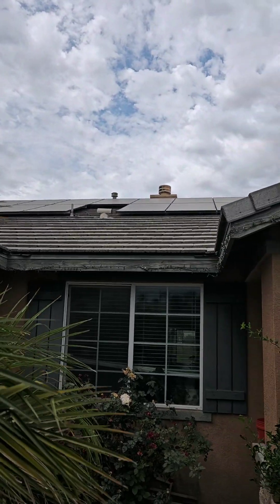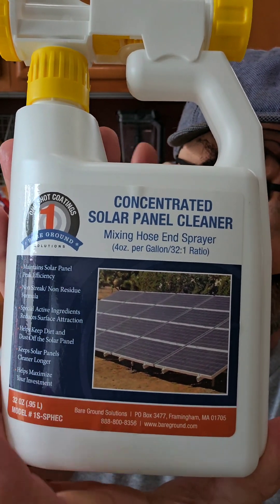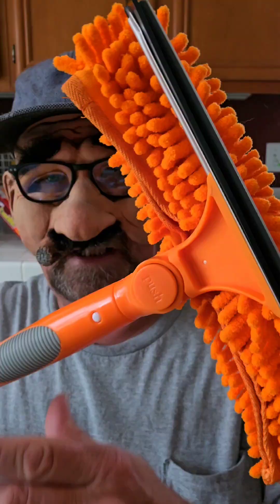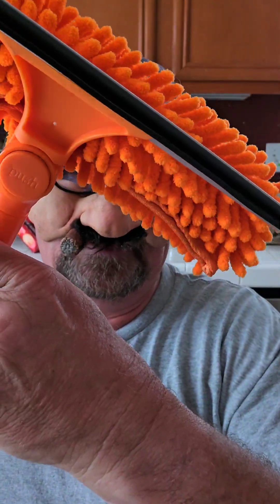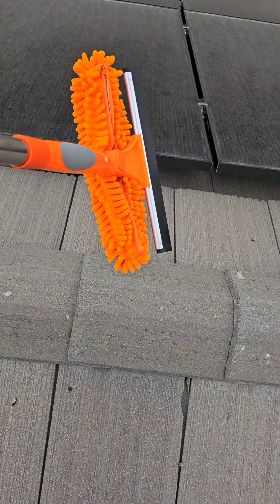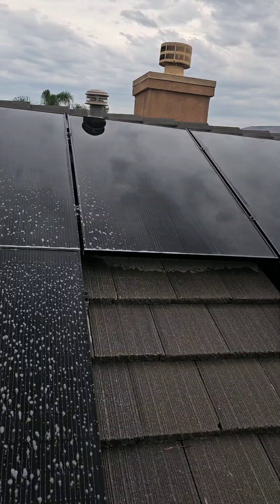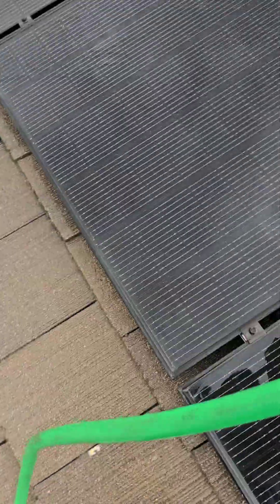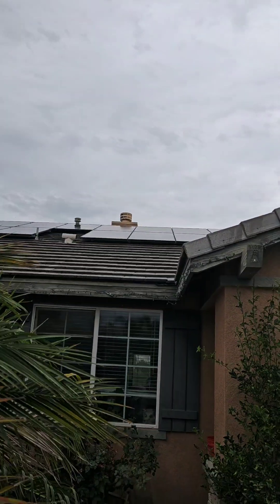2 items make solar panel cleaning a snap!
2 items make solar panel cleaning a snap!